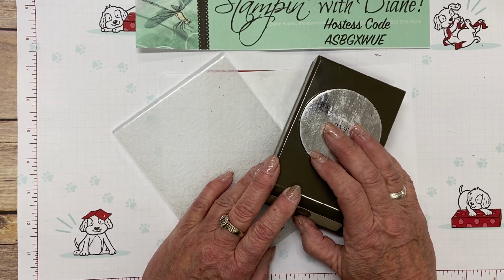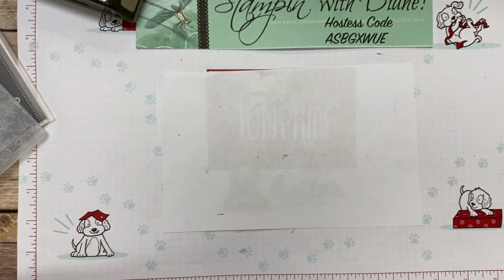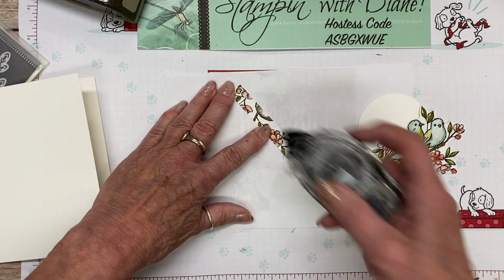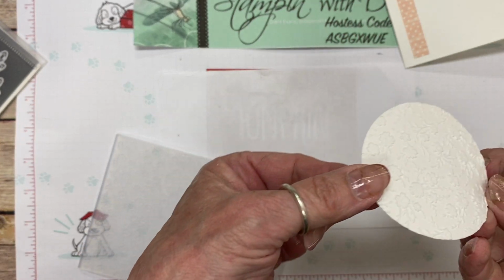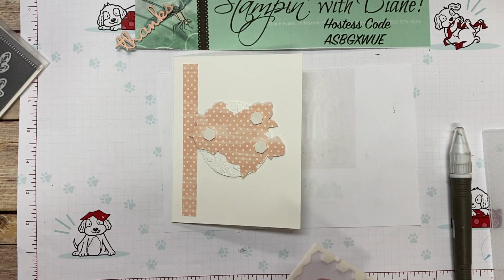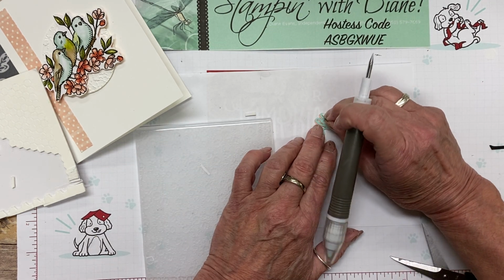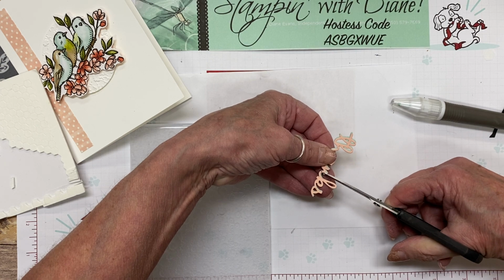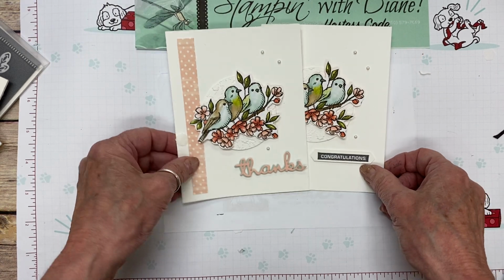Simple Card Using Bird Ballad Designer Series Paper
In this video, I am going to demonstrate a VERY Simple card that is so easy to duplicate even if you have just started Stamping.
To get the measurements and supplies, head on over to my Blog using this